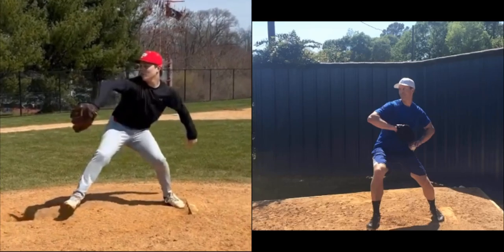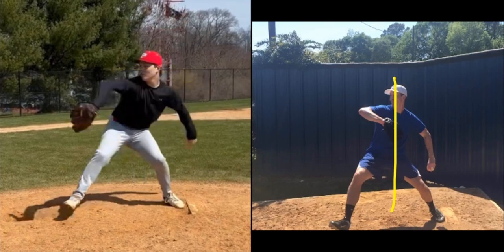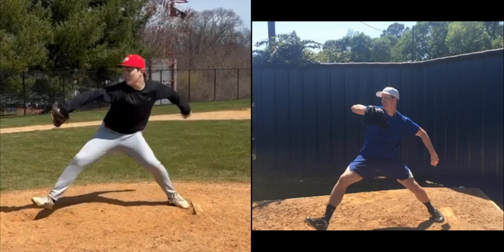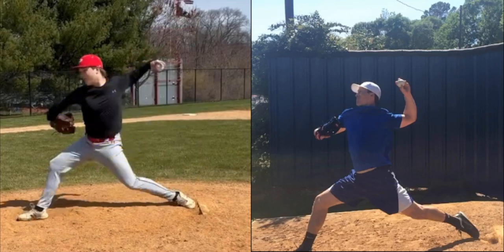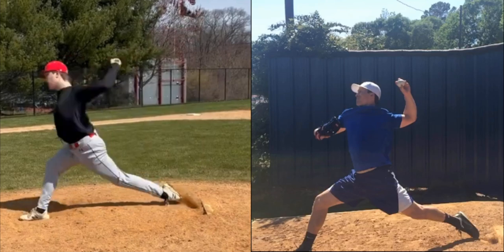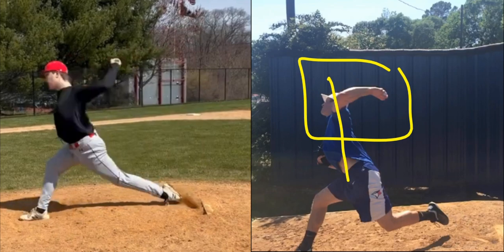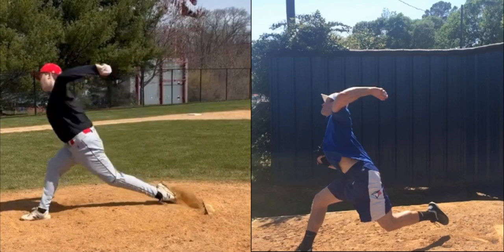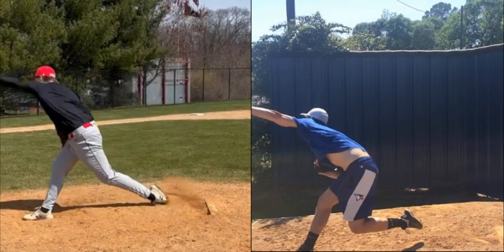Learn How to Improve the Sequence of the Arm Path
In this video analysis you will learn the issues of a lagging arm path.

⚡TopVelocity Products